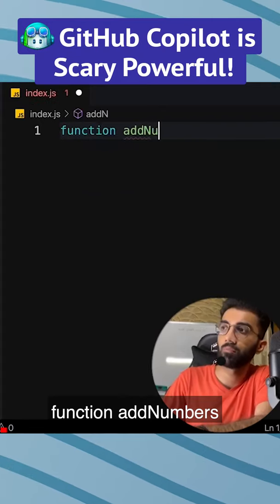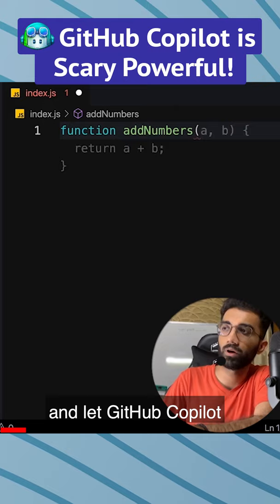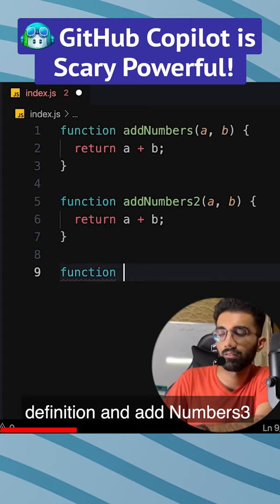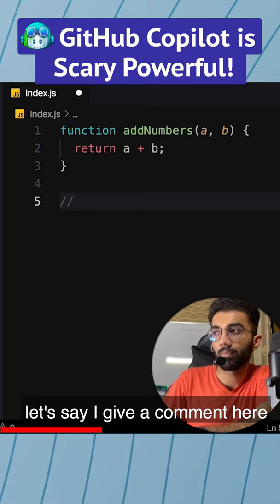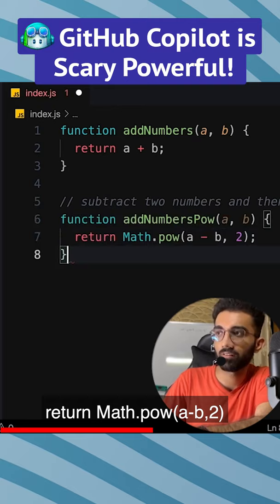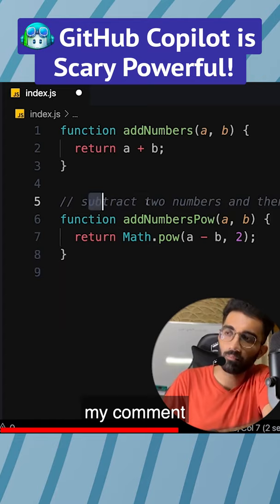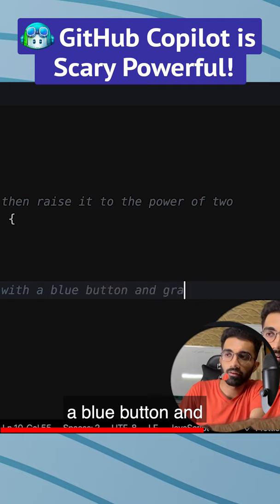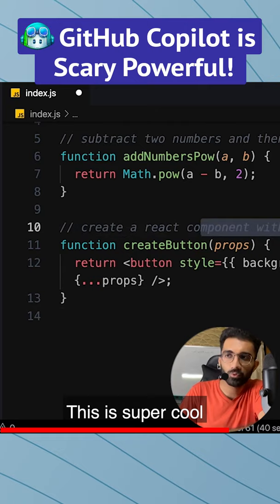GitHub Copilot is SCARY Powerful!